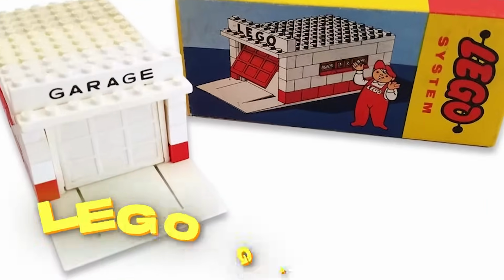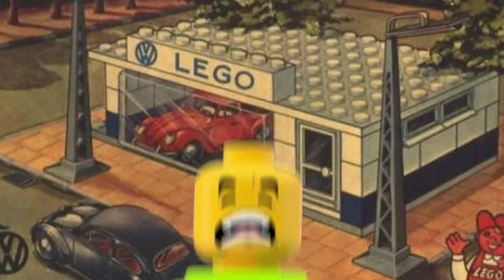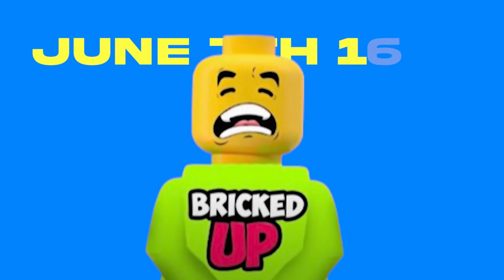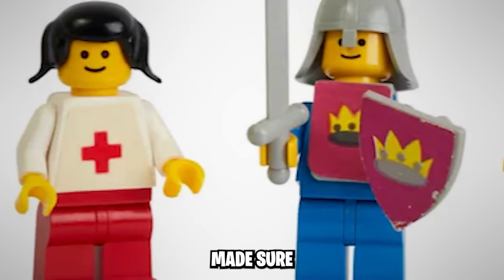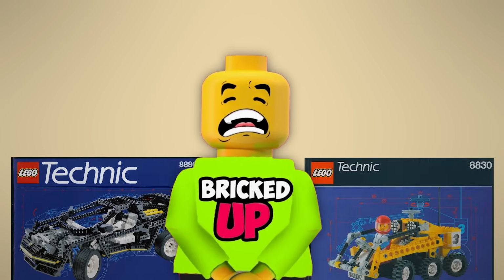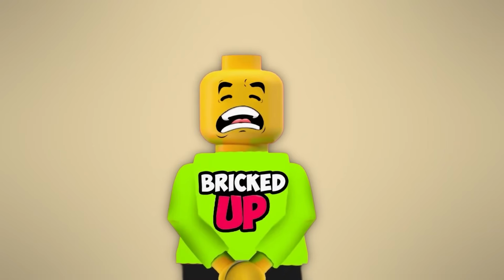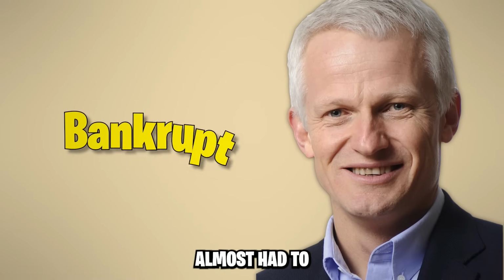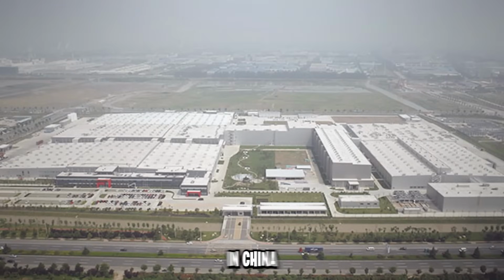The EVOLUTION of LEGO..